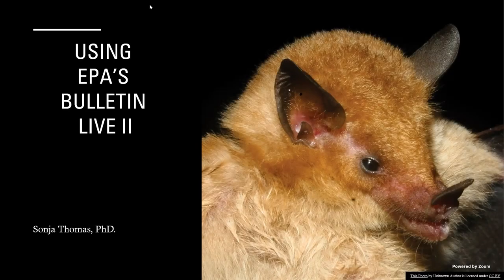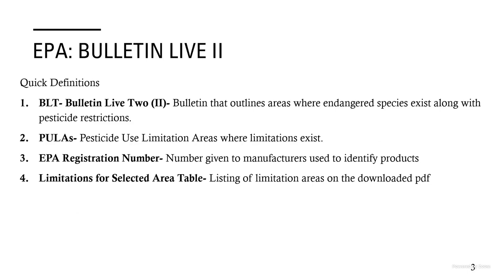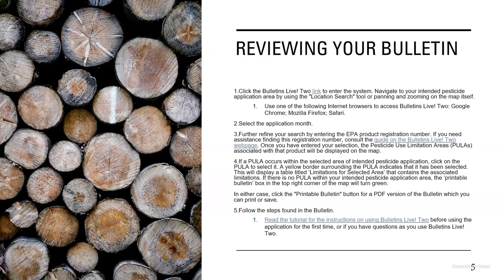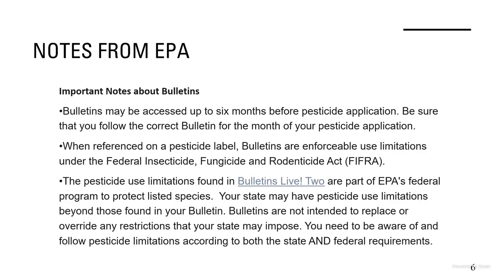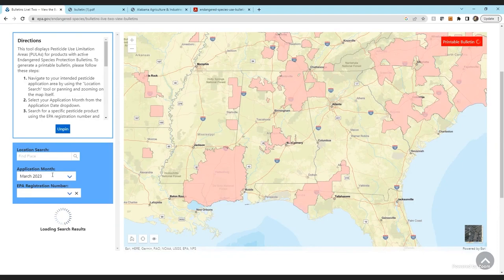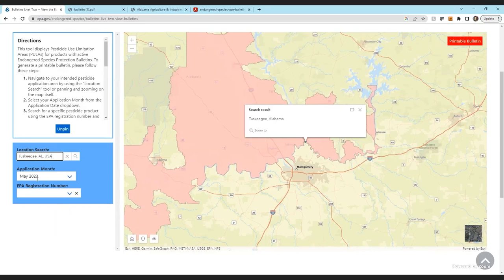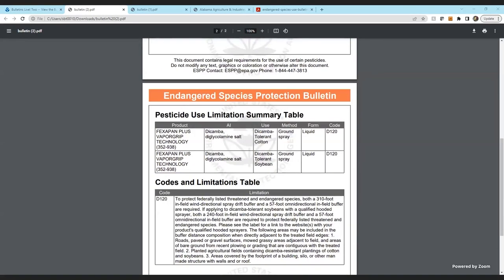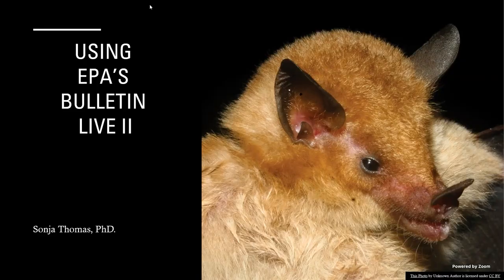Using EPA's Bulletin Live II - Dr. Sonja Thomas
Welcome to the March Commercial Horticulture Webinar Series! Check out Dr. Sonja Thomas's talk on Using EPA's Bulletin Live II. Give us Feedback! Short surveys like these help us improve events for YOU! SfyUV0WVwGCSQoWIB9r3rI5DK0EachSd3LL72tv7rYLs3g